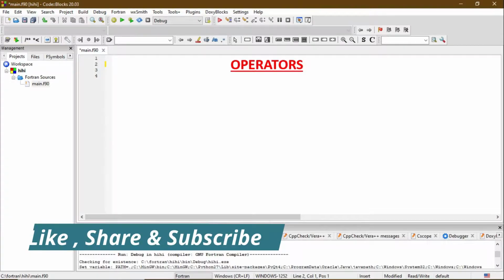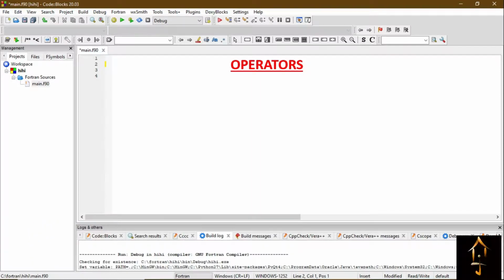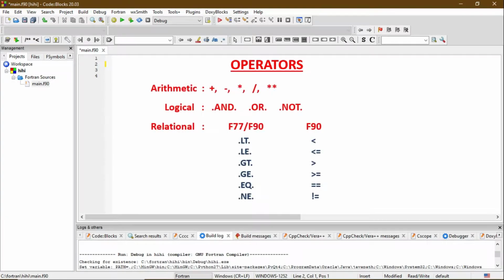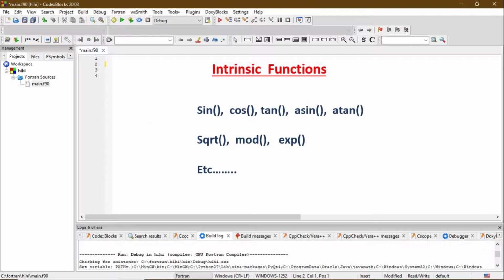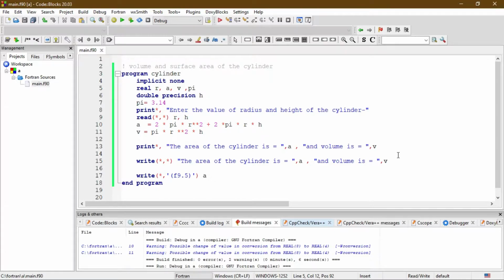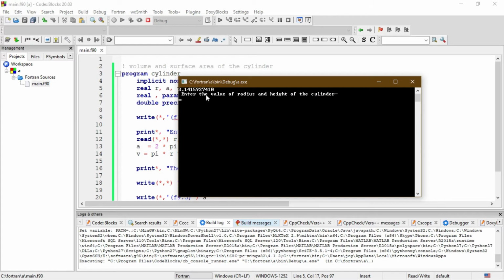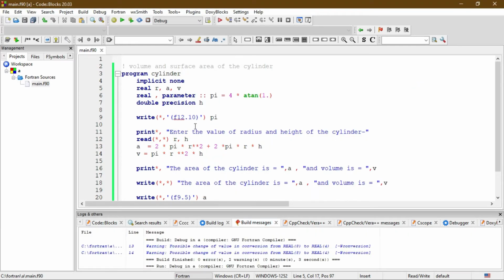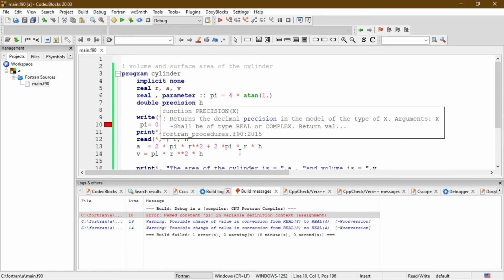Operators, Functions and Parameters in FORTRAN | Tutorial - 6